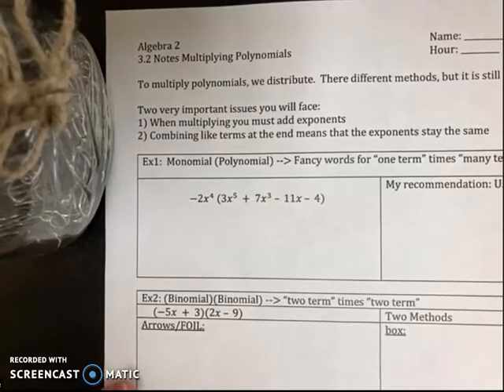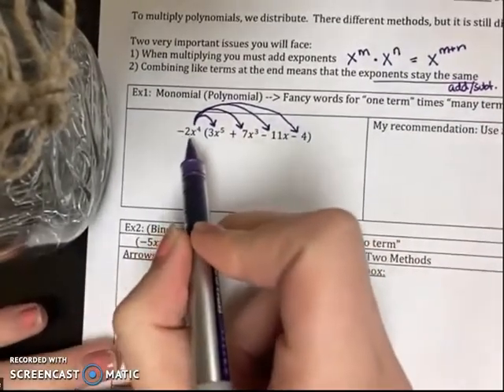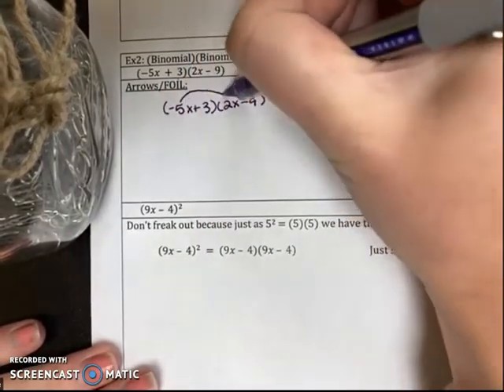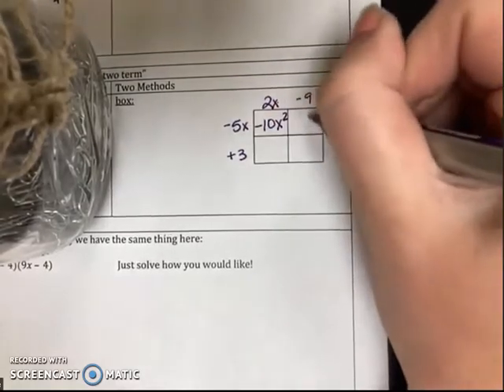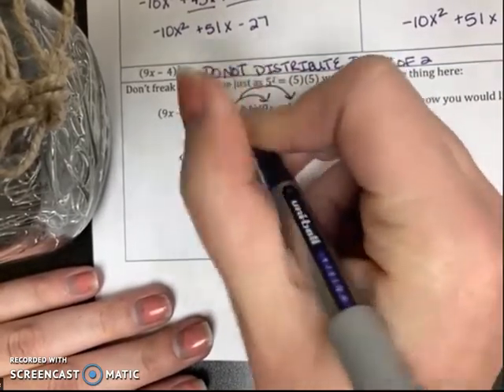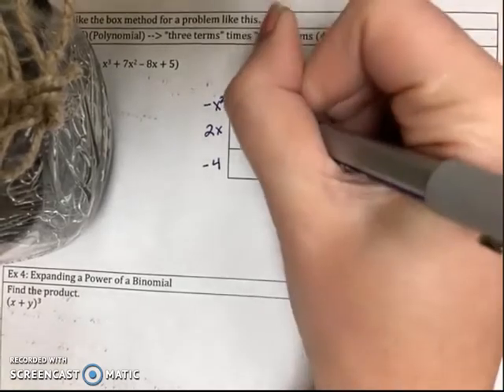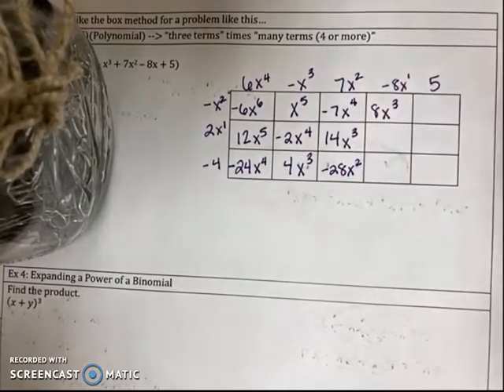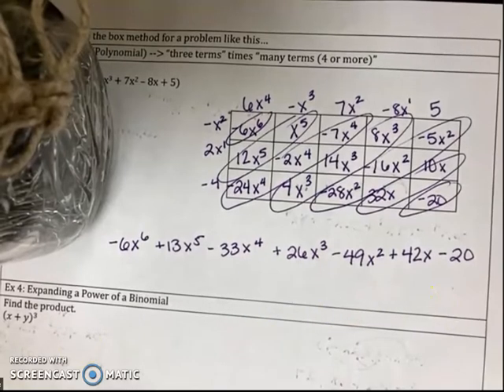3.2 Multiplying Polynomials (Part 1)